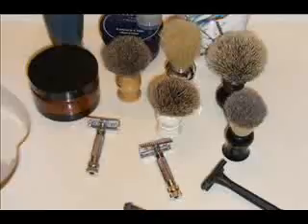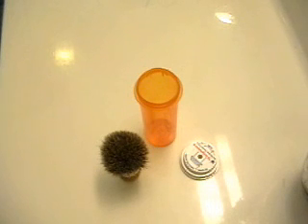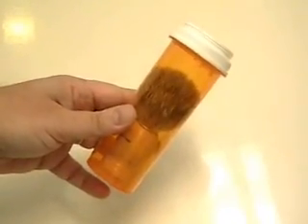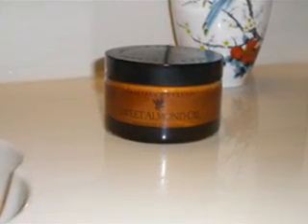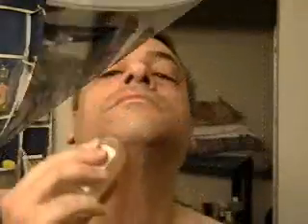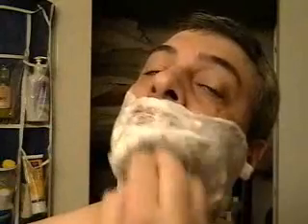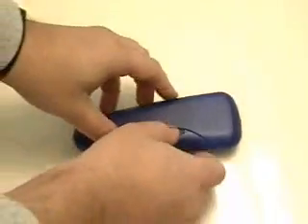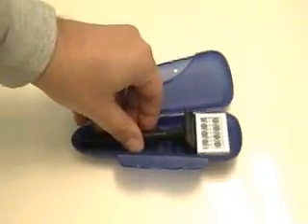Wetshaving Travel Ideas + Shave Sticks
Ideas and suggestions for travelling with wetshaving gear.  Also a side-trip to discuss shave sticks.